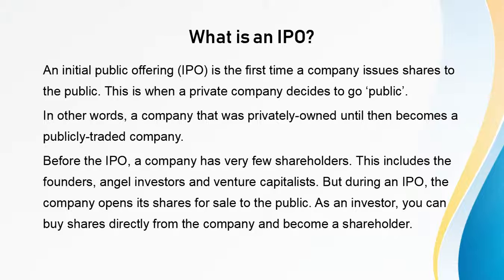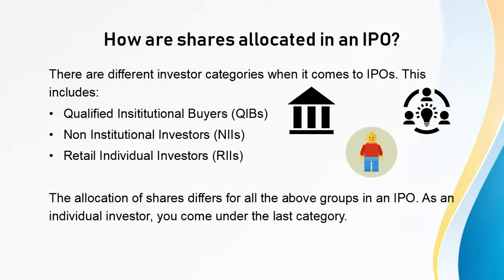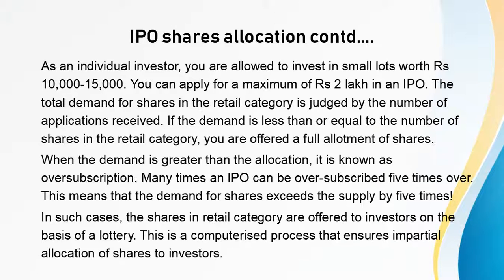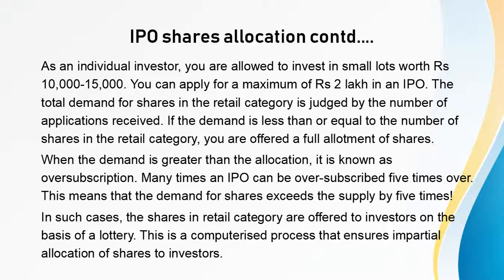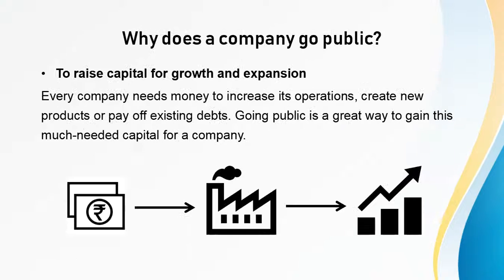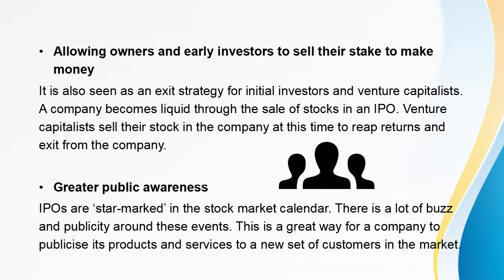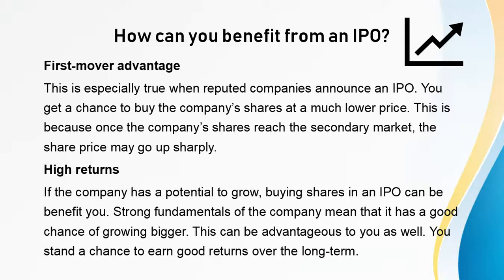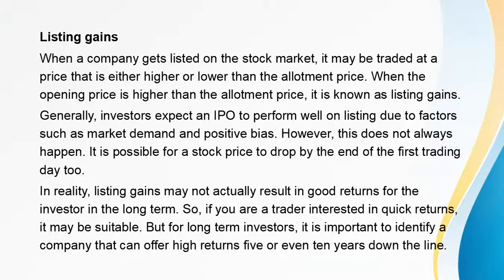IPO - Initial Public Offering |Investment Basics|Stock Market|NSE|BSE|Nifty|Sensex